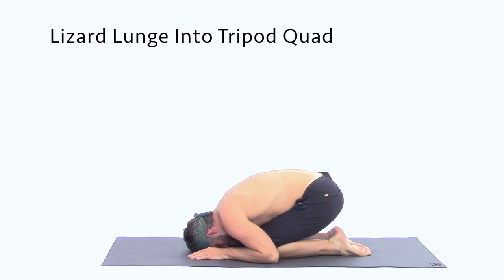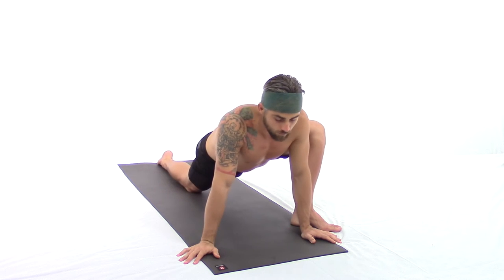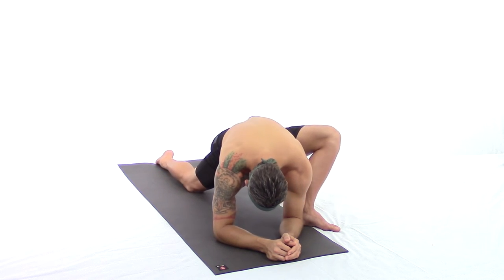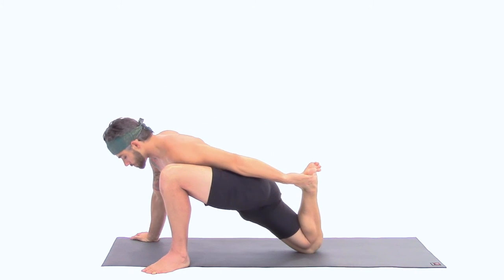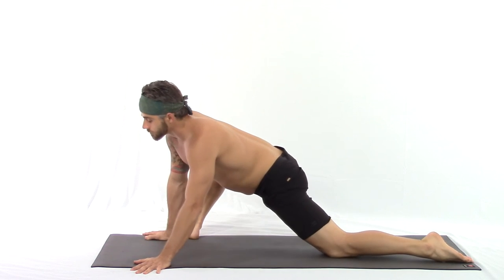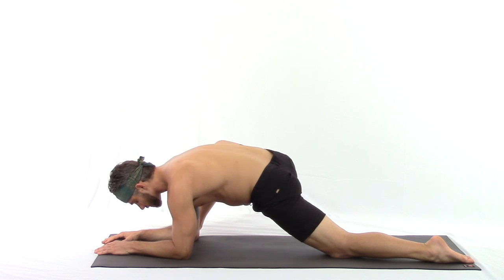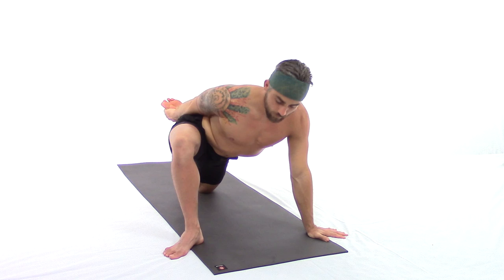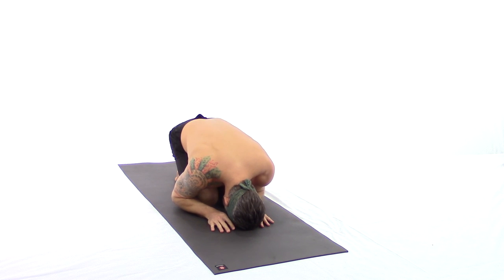Dao Yin Yoga Lizard Lunge Into Tripod Quad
For the full Dao Yin Yoga Practice online click the link and gain access